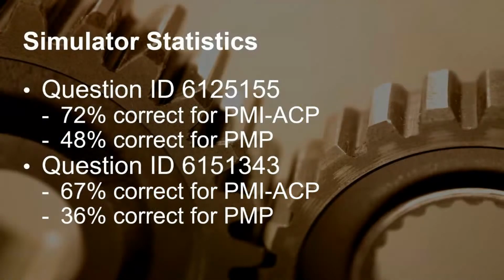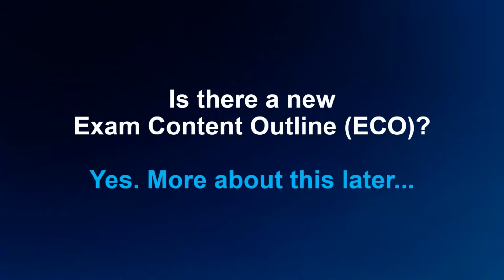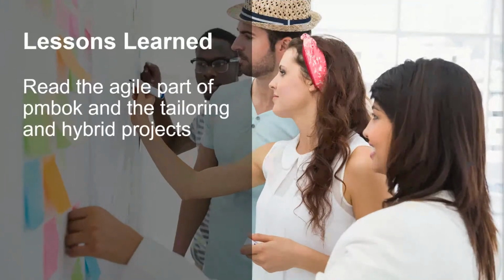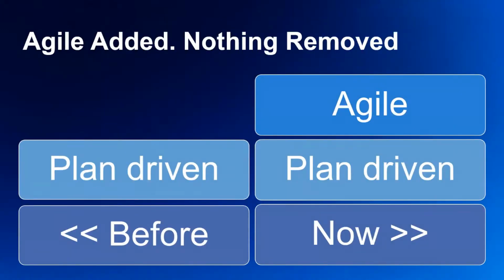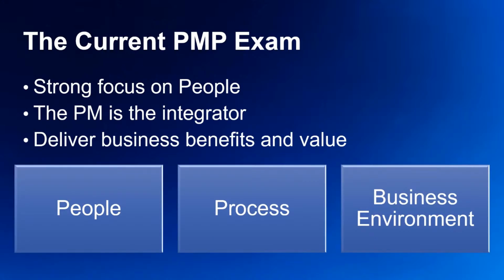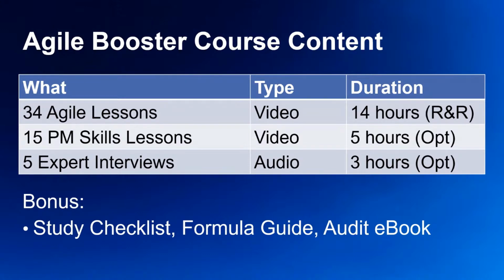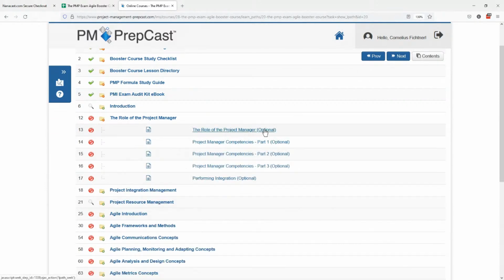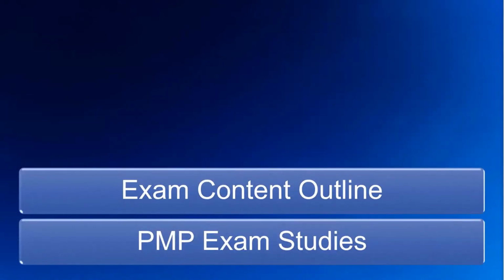The PMP Exam Agile Booster Course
Did you know that PMP students are up to 32% (!) more likely to get Agile questions wrong? And yet 90 of the 180 questions in the PMP exam will test your ability to apply agile concepts in real-life scenarios.

For example, what would you do if you discovered at the end of a two-week sprint that several user stories have not been completed? That’s something you’ll need to know for the exam. But if you are like many of our students, the answer will be "not much."

Close this gap with our Agile Booster Course. Join Cornelius Fichtner in this livestream to hear about how the booster course can help you upskill your agile knowledge and what topics it covers. Take a step into improving 50% of what's expected of you on the PMP exam.

This is your chance to get all of your questions answered. We are excited to have you join us!

Get the Agile Booster Course and close the gap on your exam prep

Need an exam simulator for your review?

Key Timestamps:

- Learning Objectives (00:52)

- Why do you need an Agile Booster Course? (01:39)
- The PM Exam Simulator statistics (02:03)
- The PrepCast Booster Course (05:37)
- FAQs about the PMP Exam (06:17)

The PMP Exam Content Outline (10:24)
- Two areas where PMP students struggle (13:37)
- The “Old” PMP Exam (17:55)
- The Current PMP Exam (18:32)

Jump the gap with a Booster Course (20:30)
- What’s in the Booster Course? (21:07)
- Agile Booster Course content (21:48)
- Booster Course Areas of focus (22:45)
- Course curriculum (24:59)

How to prepare for the PMP exam successfully (29:31)

For expert advice on the PMP exam, may it be in the changes or test-taking advice, head on over